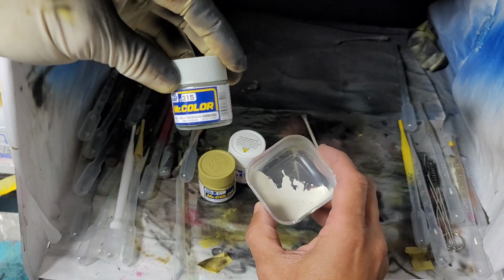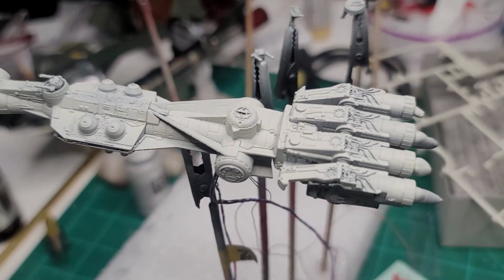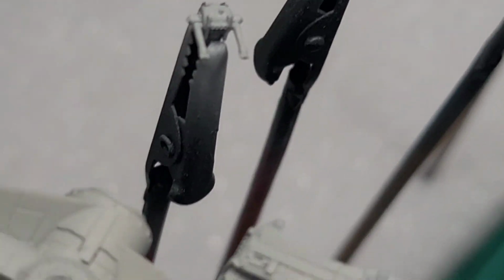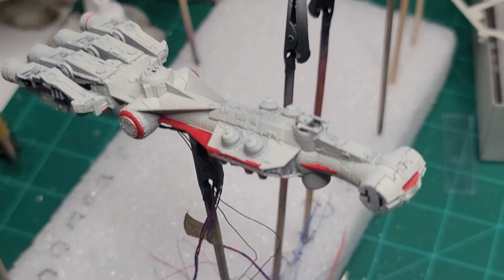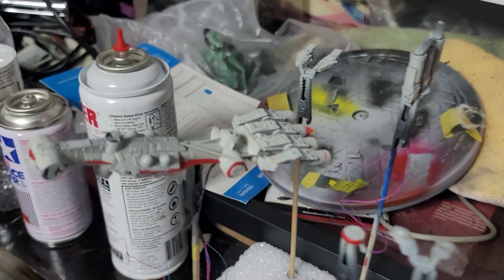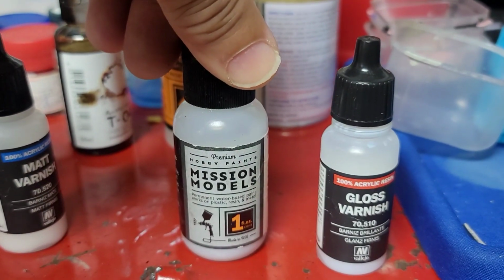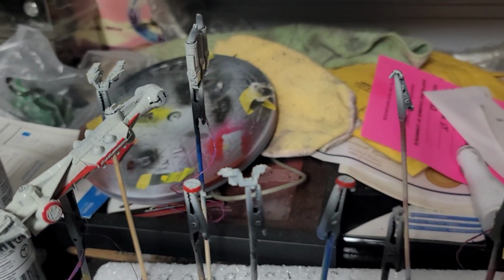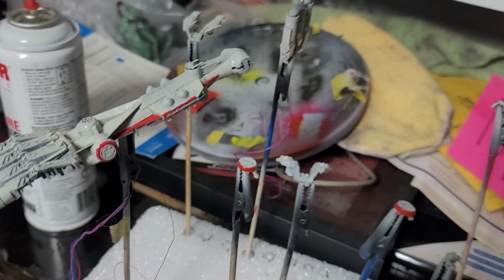bandai blockade runner ,part 4. painting the body